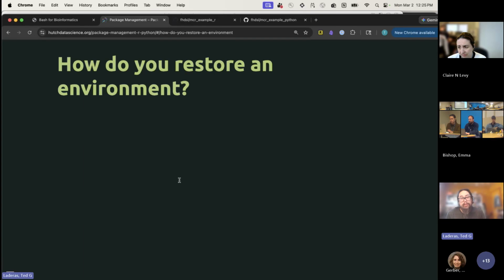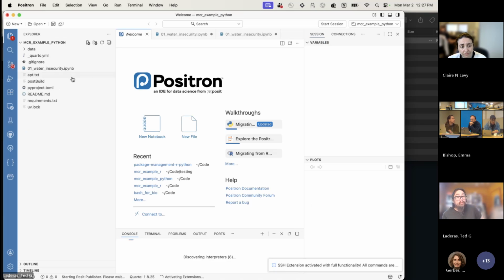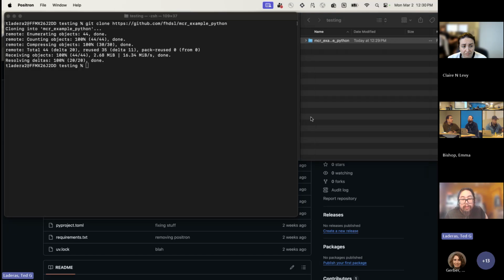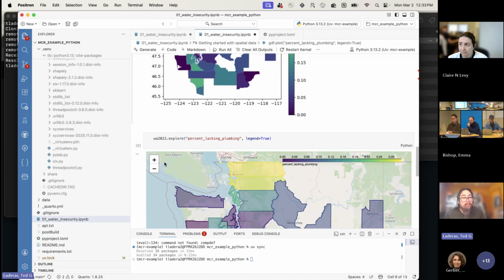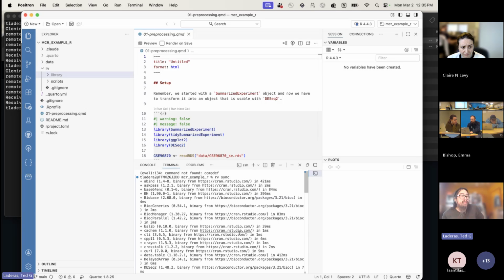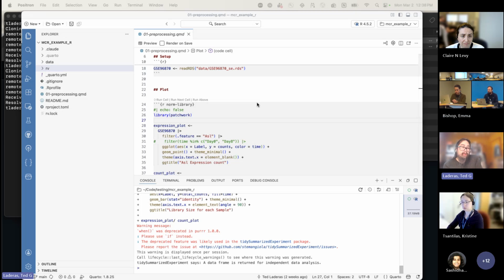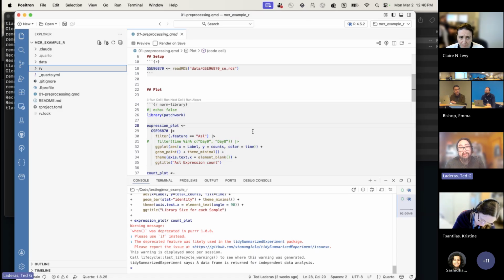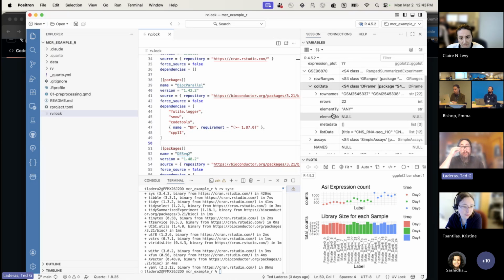Demo of using rv/uv sync to restore a project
0:00 Demo of uv (Package manager for Python)
8:50 Demo of rv (Package manager for R)

for the slides